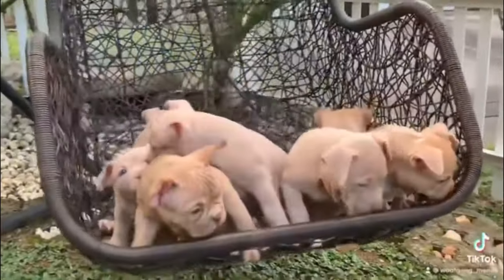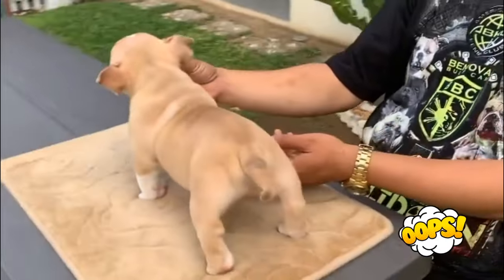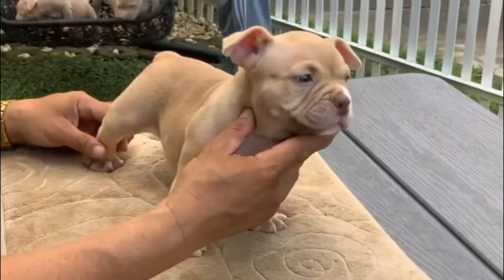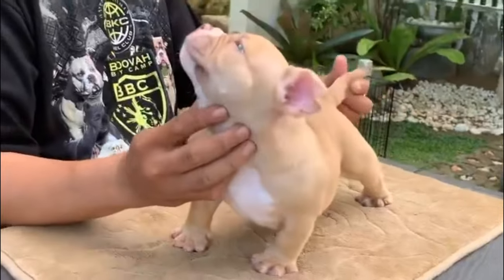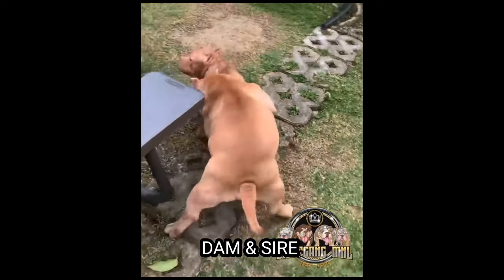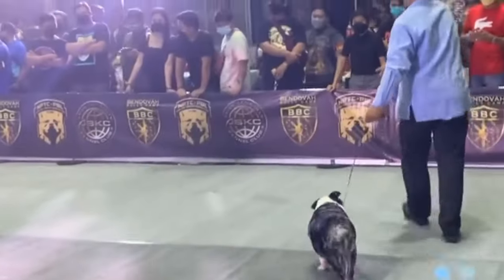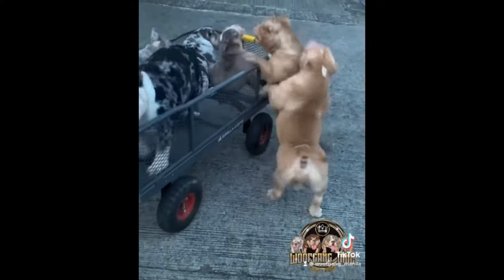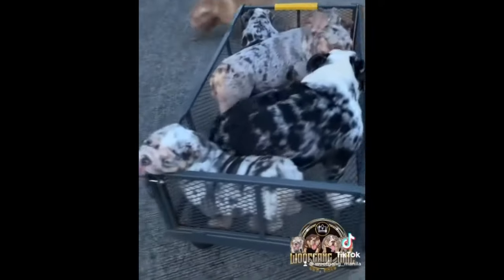ALICE DIXON ng BULLY WORLD | Woofgang Manila | Mr.Topbully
Woofgang Manila x Topbully